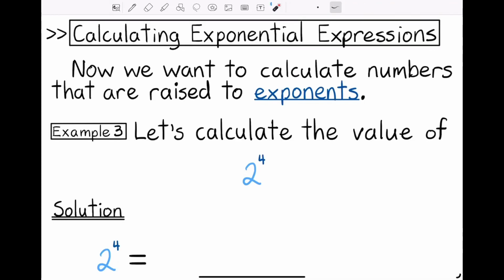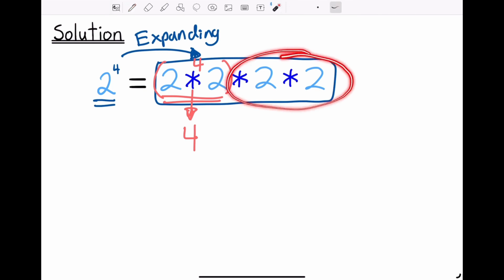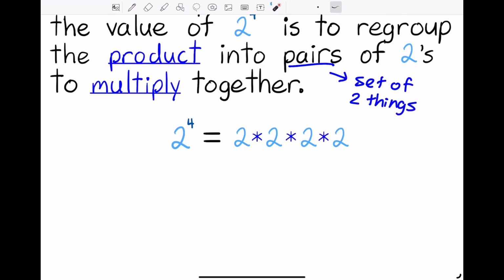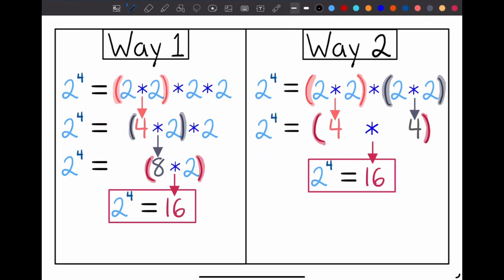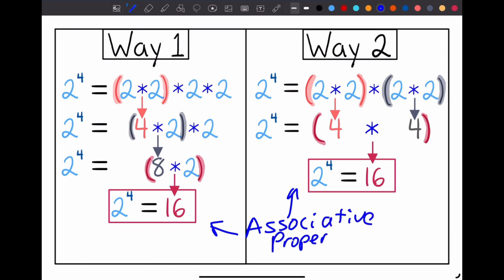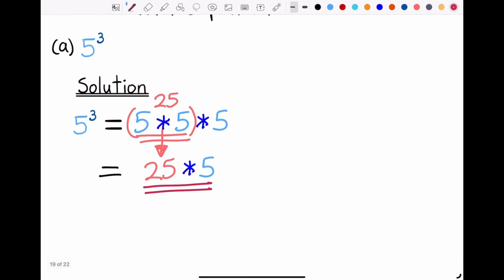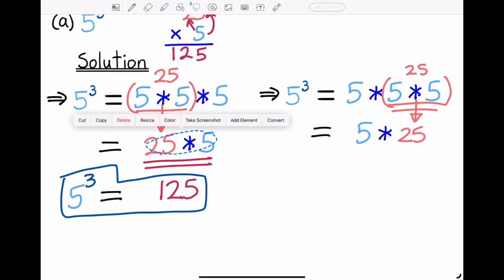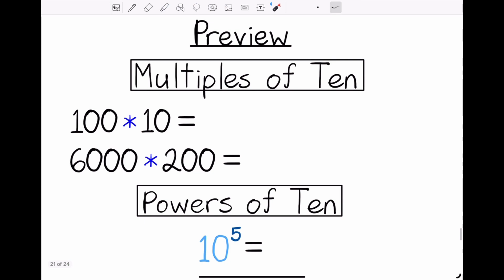Calculating Exponential Expressions - Exponents - Introduction to Exponents - Part 3 - ALGEBRA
We learn ways we can calculate the value of exponential expressions.  This is a valuable skill throughout your entire Algebra journey :)

Document:  Coming Soon!